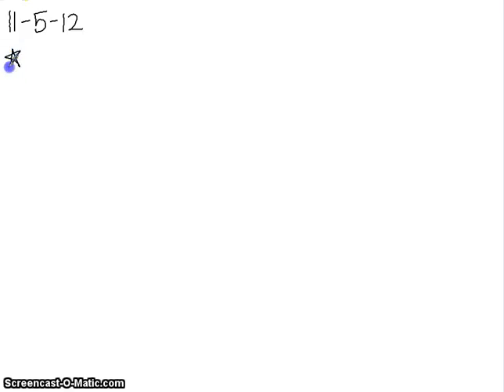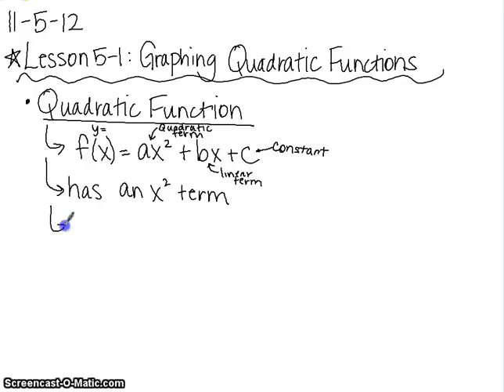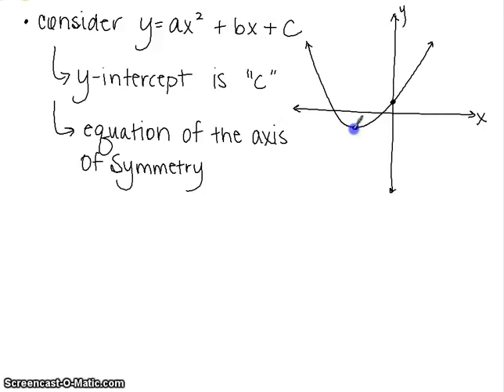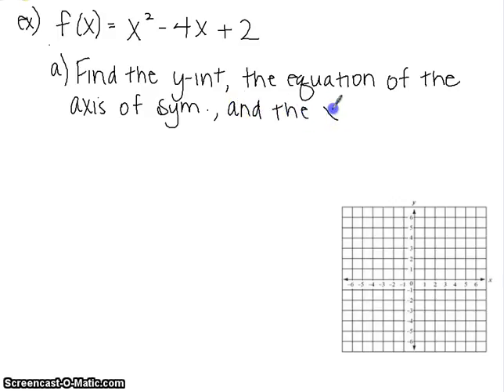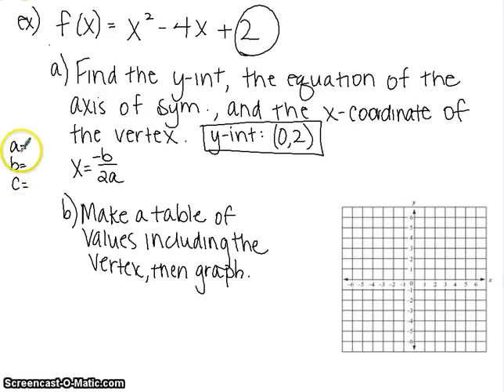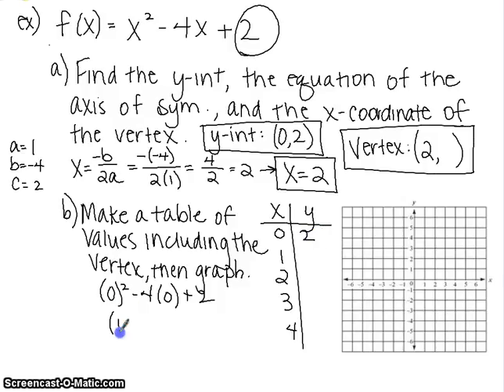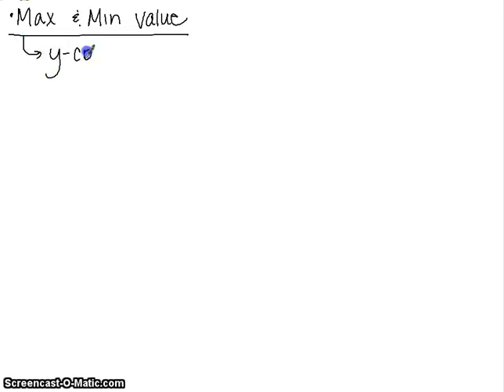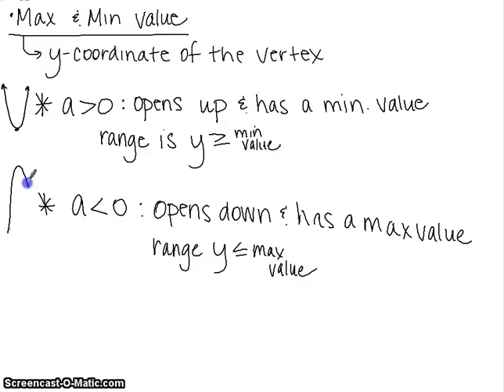Graphing Quadratic Equations (Part One)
Takes a look at vertex, axis of symmetry, minimum, maximum, and graphing parabolas